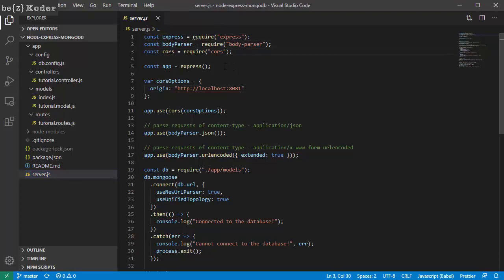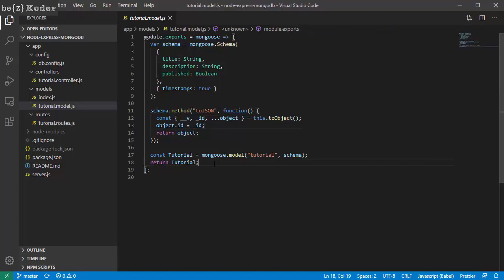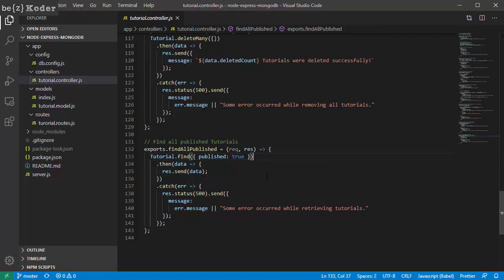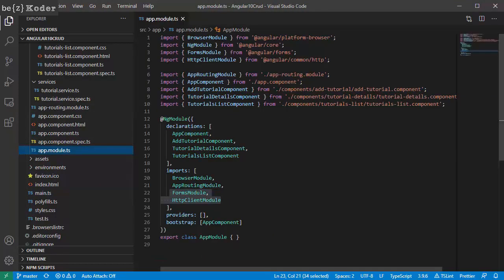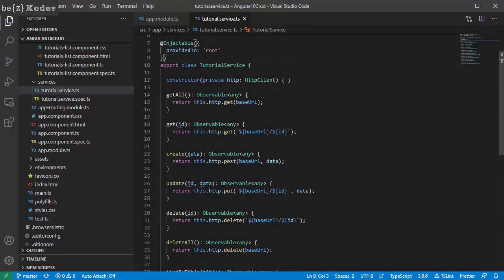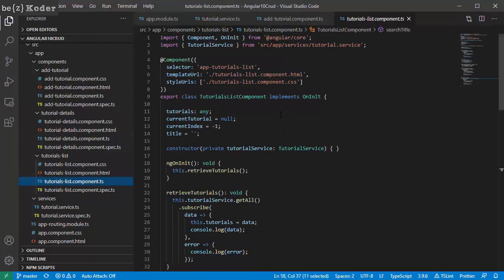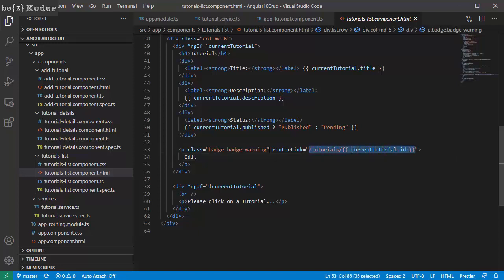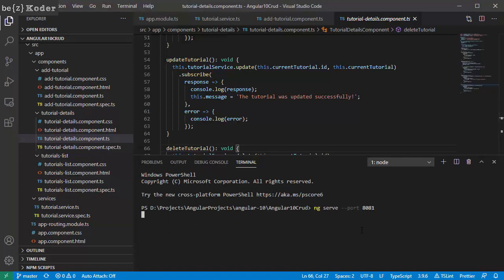Angular + MongoDB example with Node.js Express: MEAN stack CRUD App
In this tutorial, I will show you how to make Angular 10 connect to MongoDB with Node.js Express. We’re gonna build a full-stack (MEAN stack) CRUD Application in which, the back-end server uses Node.js + Express for REST APIs, front-end side is an Angular App with HTTPClient.

More Practice:
- Security: MEAN stack Authentication & Authorization